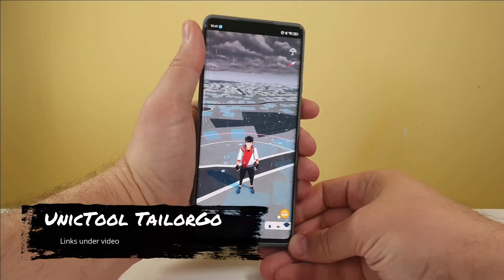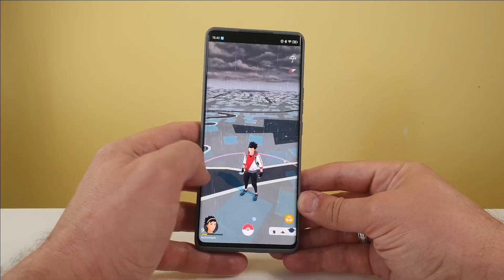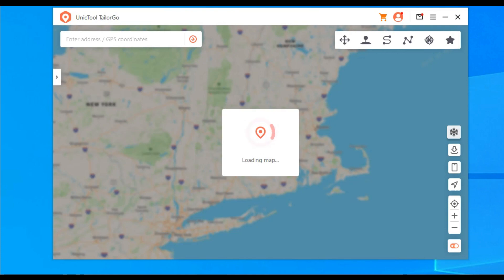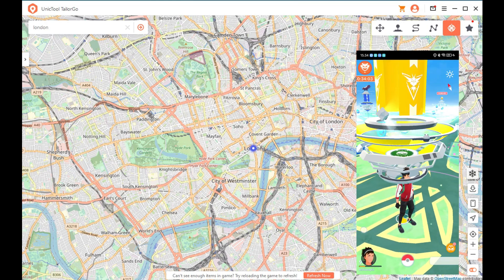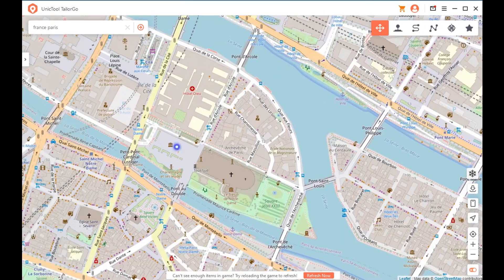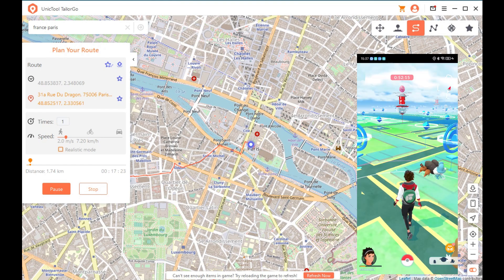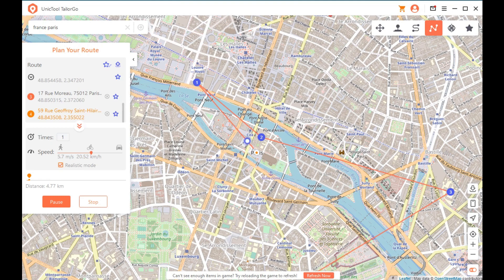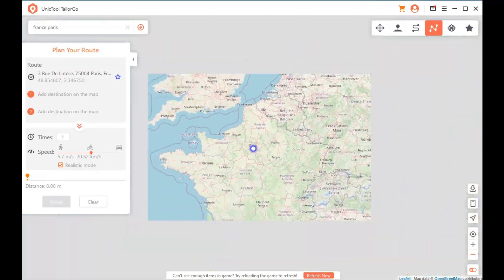Best GPS Location Spoofer for Android & iOS | Easy Ways To Mock Your Location! | UnicTool TailorGo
✅TOP best cheapest smartphones with Snapdragon 8 Gen 2

We do not encourage you to obtain games illegally,
Please convert your games that you have purchased
and transfer them to this emulator.